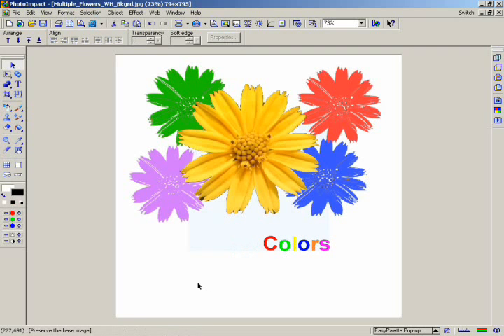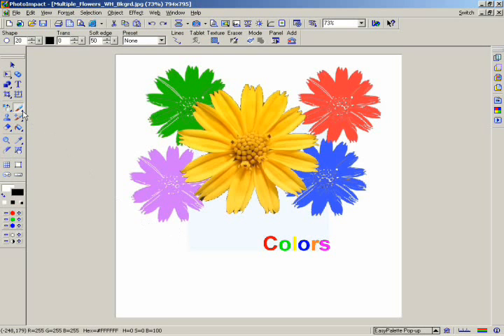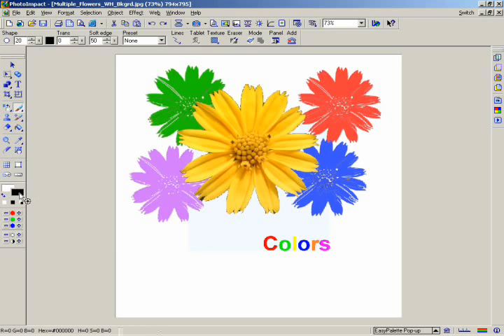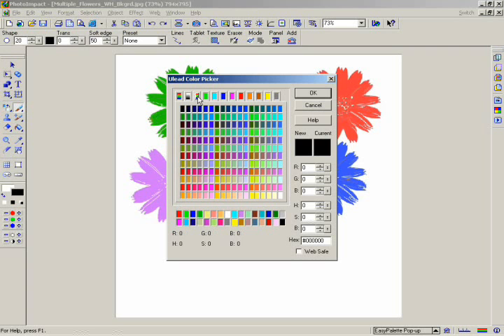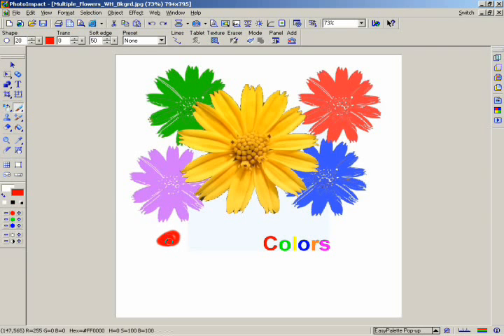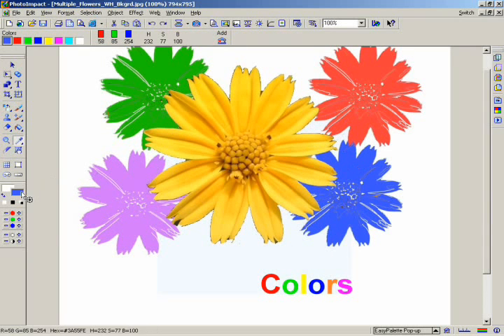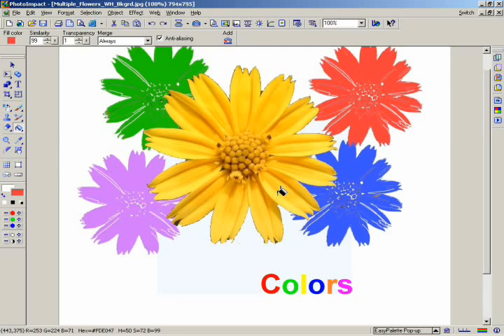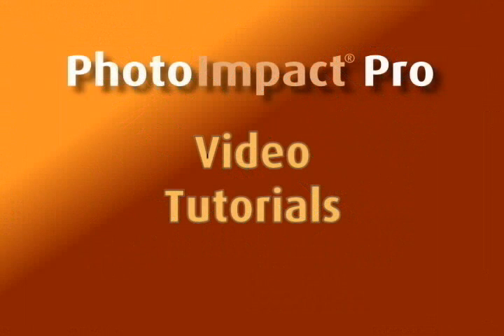PhotoImpact Pro tutorial chapter 9